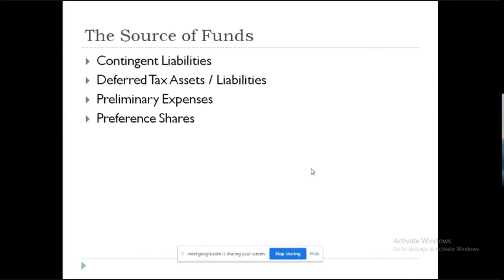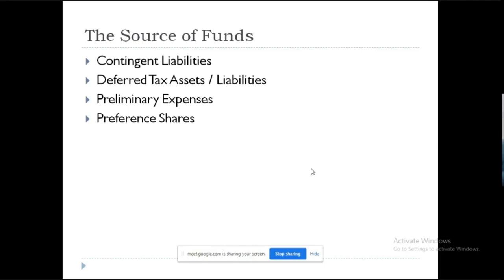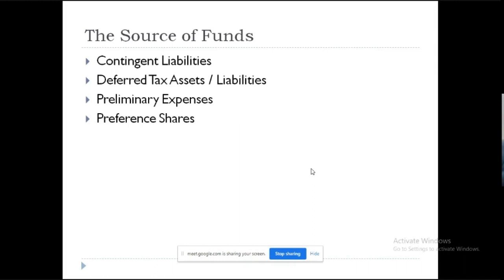Preference Shares | Part 10 | Reading Financial Statements Better | Markoknow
We held a Finance Bootcamp Session, a three day event from 19th to 21st February 2022. Each day we had a session with an expert in the field of finance. The event started with the topic ‘Reading Financial Statements Better’ by CA Swati Singhania.
Ms. Singhania is an Insolvency Professor, Financial Analyst, Entrepreneur and Mentor, with an aim to help other entrepreneurs and Start-up founders. Her firm is called The Prime CFO, which offers CFO services. You can find her

About Markoknow
Markoknow is a 25,000 + community members of learners, founders and investors together engaging and interacting. Making Opportunities to make "Entrepreneurship for all".